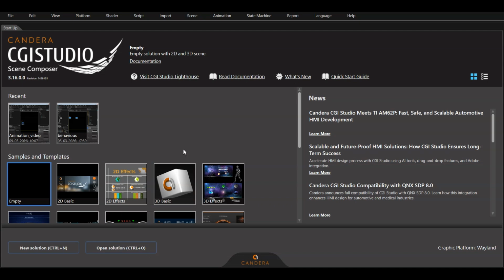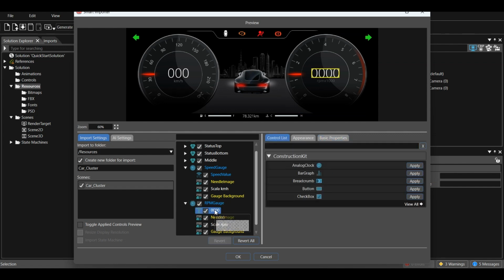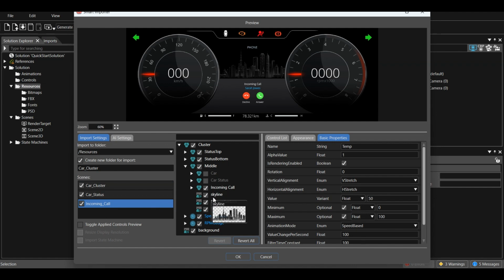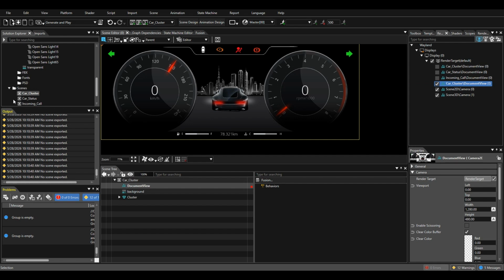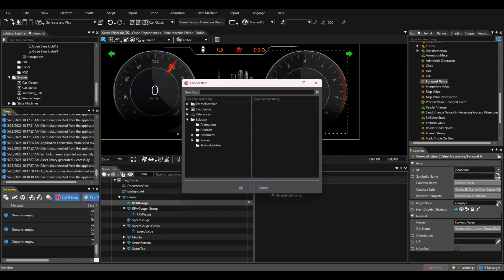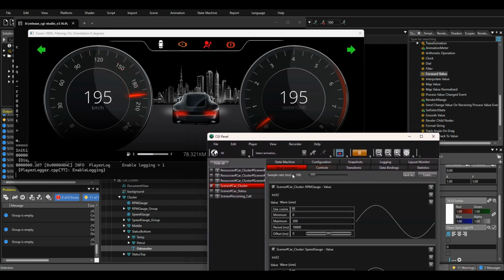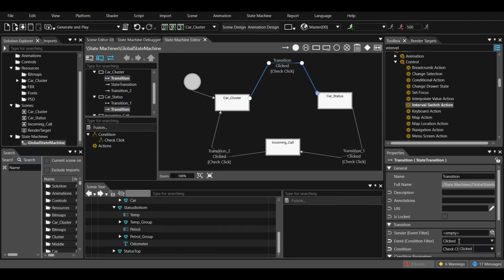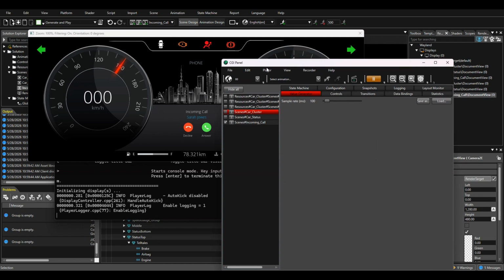Quick Start Tutorial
A quick overview on how to import and work with PSD files using our Smart Importer feature.